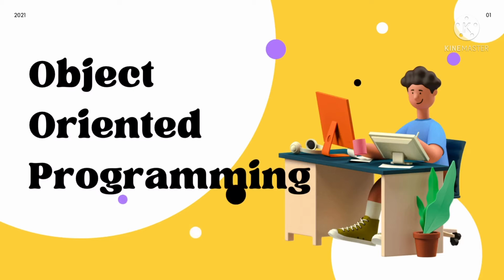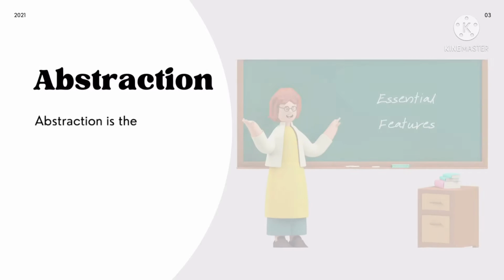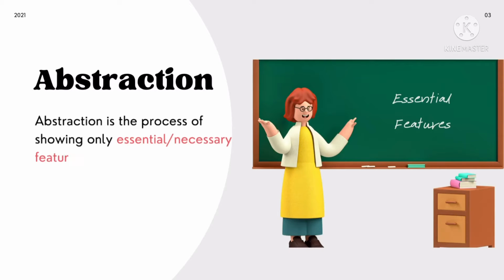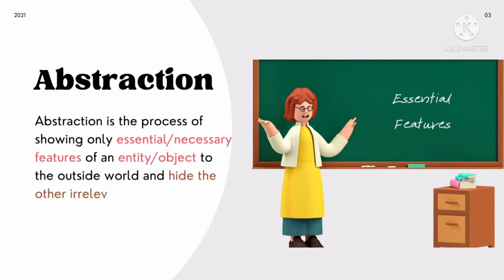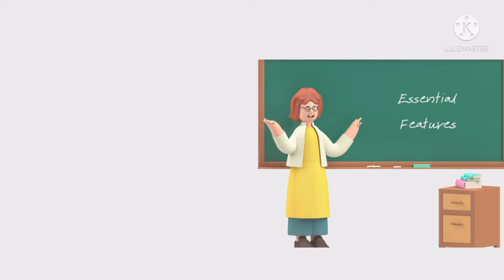Abstraction in java | OOP | Object Oriented Programming | Code | Online Learning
Hello Friends!
This is a complete Object Oriented Course. In this course you will learn about fundamentals of OOP. At the end of this course, you will be able to implement OOP concepts in Java Programming. This course is designed for beginner to advance level students.

1. Object Oriented Programming
2. OOP
3. Java
4. Programming
5. Basics of OOP
6. Distributed Programming
7. JVM- Java Virtual Machine
8. JRE- Java Runtime Environment
9. JDK- Java Development Kit
10. Java Architecture
11. Features of Java
12. Advantages of Java
13. Applications of Java
14. Java compiling and interpreting process